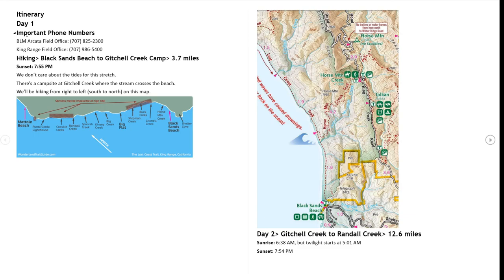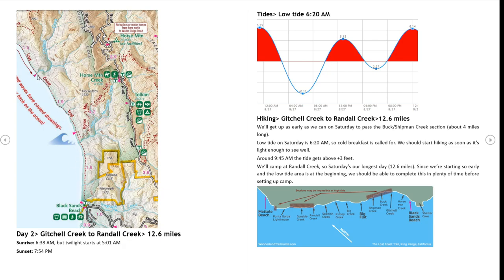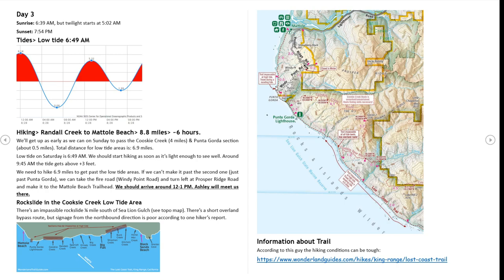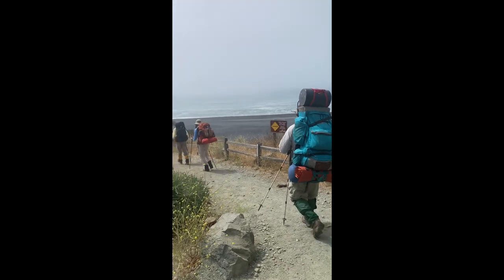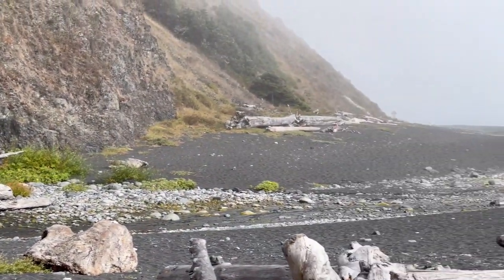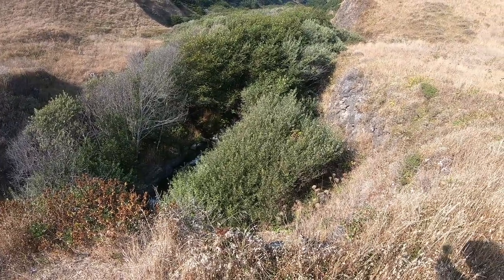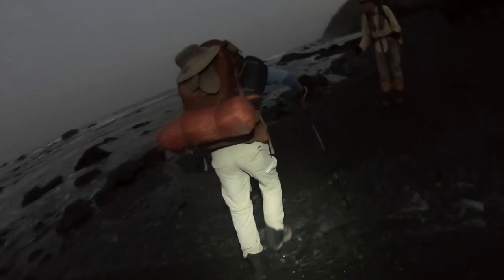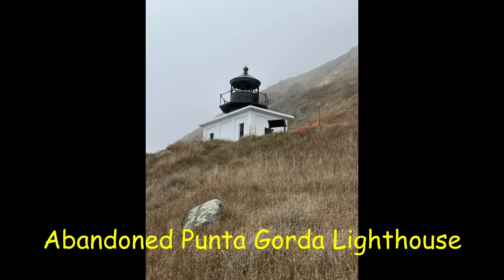Backpacking the Lost Coast of California: Planning and Hiking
The Lost Coast is a storied part of the coast of California. The terrain is so rough that Highway 1 had to be routed around it. So it remains, for the most part, unspoiled wilderness.

It requires advanced planning to accommodate the tides in the area and to get a permit which are limited to avoid overcrowding.

This video explains how to plan a successful trip and documents our wondrous time along the wildest part of the California Coast.

Highly recommended are trekking poles and gaiters.

There are four areas along the trail that must be traversed at low tide. Since the hike is 26.4 miles long and the low tide sections often require traversing wet boulder strewn stretches that can't be rushed, you have to make sure you start hiking those with sufficient time to get beat the rising tide.

Here's the Bureau of Land Management brochure about tide safety:
Link to BLM Brochure about tide safety

It's a multi-day hike, with most travelers taking 3 days and 2 nights to complete the journey.

The two southern zones (from Gitchell Creek to Big Flat and from Randall Creek to Sea Lion Gulch) are each 4 miles long and must be traversed at tides lower than +3 feet.

There are two points north Punta Gorda that can be safely traversed at a +5.5 tide.
Link to tide chart checker

We thought before the trip that the points north of Punta Gorda required a +3 tide or lower, so we thought we ran out of time to make it past those areas. Instead hiked up the road (Windy Point Road & Prosper Ridge Road) to the Mattole Beach trailhead. That was the safest choice with the information we had at the time and is a good bailout if the tide is against you.

Permits for the subsequent year are released on October 1 at 7am PST, and the summer season is typically booked within a few hours. So use the tide chart checker above to figure out the best days for your trip and have 3-4 alternatives in case you don't get your first choice.

This is the best trail description and is a good compliment to this video:

Here's a link to the website that has the simplified map of the coast:

Link to my Etsy Store: